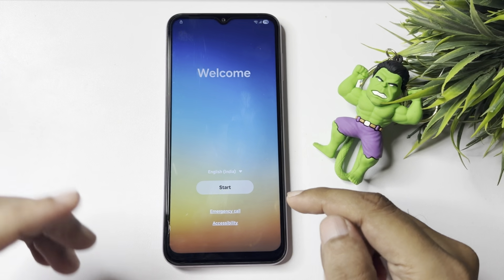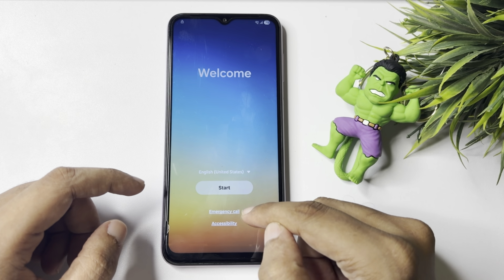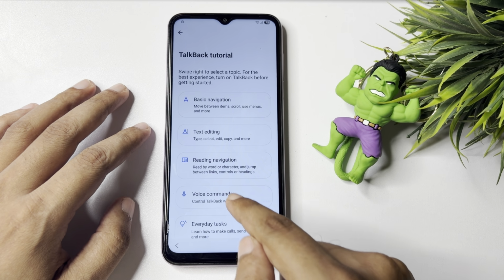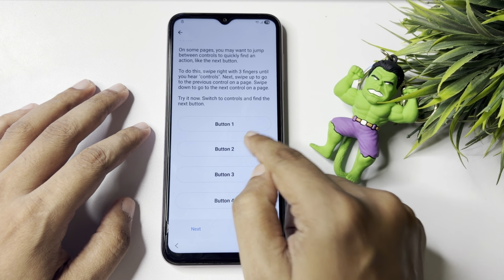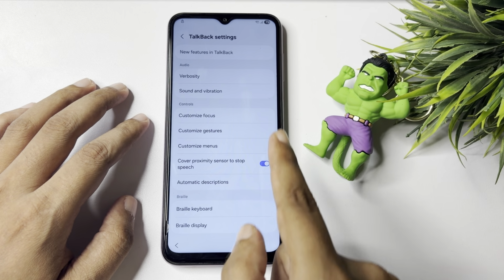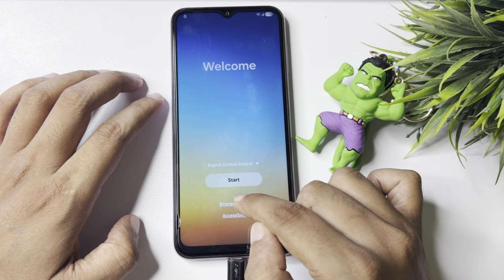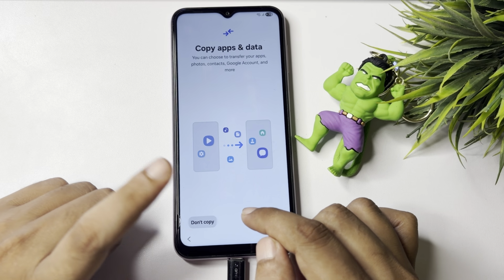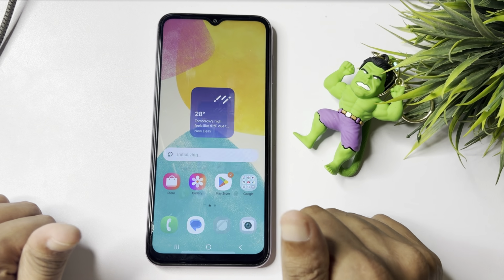How To Remove FRP Lock On Samsung Galaxy 2026 | Android 13 To16 FRP Bypass | No PC Fast Unlock ⚡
Forgot your Samsung Google Account after factory reset? In this latest 2026 Samsung FRP bypass tutorial, I will show you the updated method to remove FRP Lock, Google Account Verification Lock, and Factory Reset Protection from Samsung Galaxy devices running Android 13, Android 14, Android 15, and Android 16.

This latest Samsung FRP Unlock method helps you understand the new FRP bypass process without PC, without paid tools, and with a simple step-by-step guide. If your Samsung Galaxy phone is locked after reset, this video covers the latest solutions and updates.

✅ Samsung FRP Bypass 2026 Latest Update
✅ Samsung Google Account Remove After Reset
✅ Samsung Galaxy FRP Unlock Without PC
✅ Android 13, Android 14, Android 15 & Android 16 Support
✅ New Samsung FRP Unlock Trick 2026

📱 Supported Samsung Galaxy Models

Samsung Galaxy F Series FRP Bypass:
Samsung F56 FRP Bypass, Samsung F55 FRP Bypass, Samsung F54 FRP Bypass, Samsung F34 FRP Bypass, Samsung F23 FRP Bypass, Samsung F22 FRP Bypass, Samsung F13 FRP Bypass, Samsung F12 FRP Bypass, Samsung F04 FRP Bypass.

Samsung Galaxy Note Series FRP Bypass:
Samsung Note 20 Ultra FRP Bypass, Samsung Note 20 FRP Bypass, Samsung Note 10 Plus FRP Bypass, Samsung Note 10 FRP Bypass, Samsung Note 9 FRP Bypass, Samsung Note 8 FRP Bypass.

Samsung Galaxy Z Series FRP Bypass:
Samsung Z Fold 6 FRP Bypass, Samsung Z Fold 5 FRP Bypass, Samsung Z Fold 4 FRP Bypass, Samsung Z Flip 6 FRP Bypass, Samsung Z Flip 5 FRP Bypass, Samsung Z Flip 4 FRP Bypass.